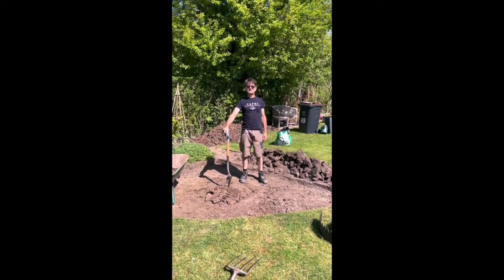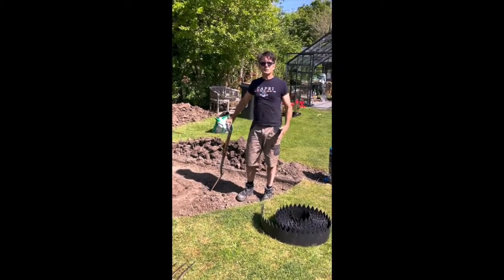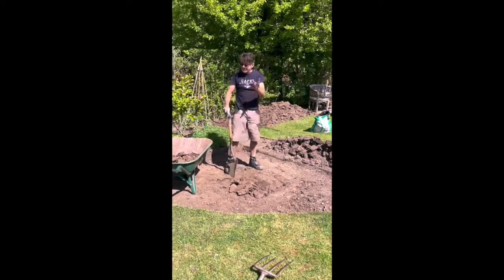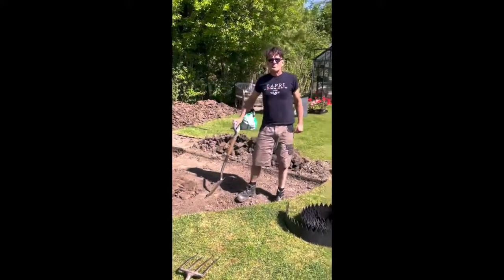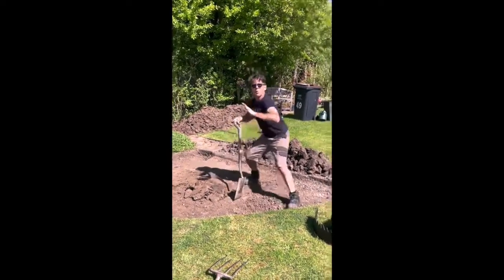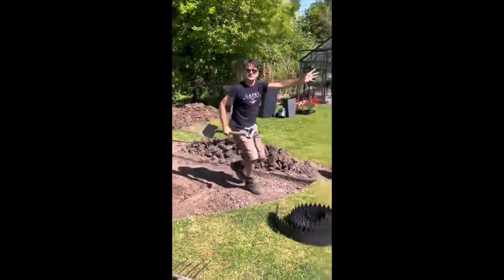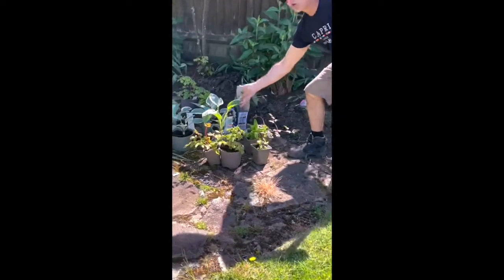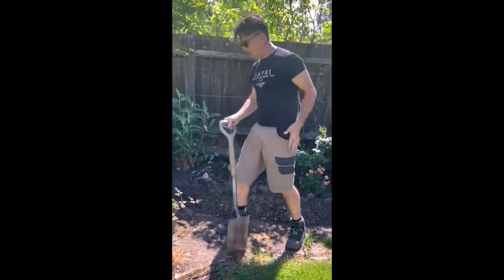Nob watch on the bog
Nob watch shows how to prepare the perfect habitat for moisture loving plants